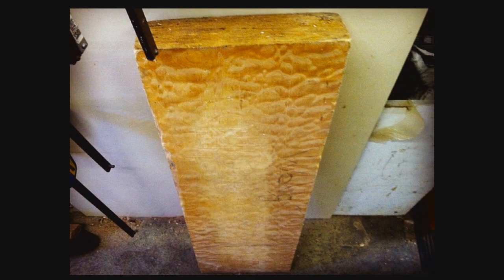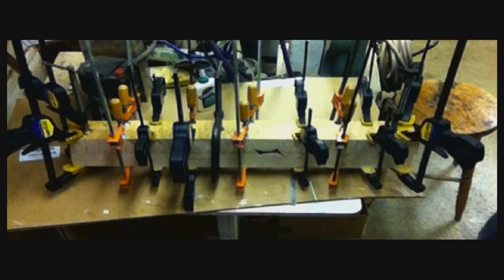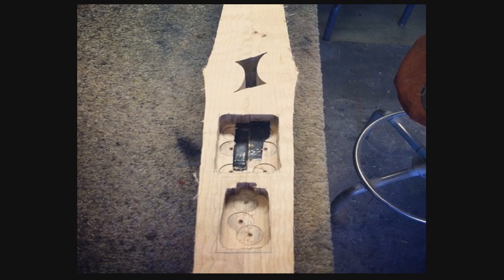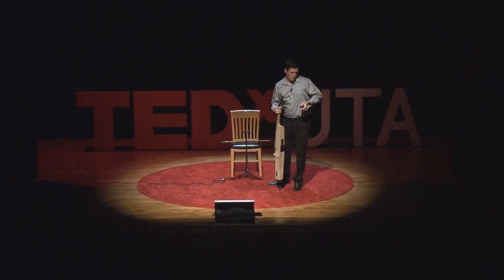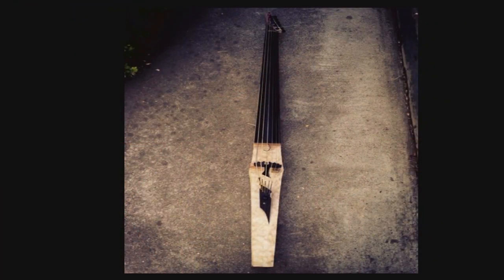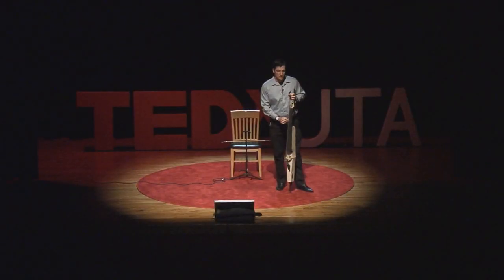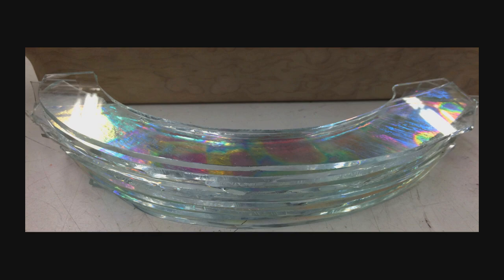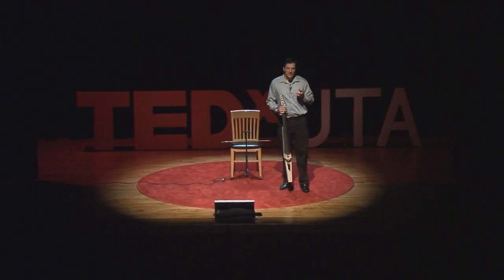The Making of The First Glass Electric Cello | John Jordan | TEDxUTA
John Jordan seeks to create the first ever glass electric cello, glass and wood blended together harmoniously to make music and melodies, this is is the focus of his Bachelor of Fine Arts exhibition and the culmination of my undergraduate Career. I would like to talk about the journey of making of the glass electric cello and how glass and music coexist, and end my talk by playing a piece I wrote on the cello about the cello.

John Jordan seeks to create the first ever glass electric cello, glass and wood blended together harmoniously to make melodies, this is is the focus of my Bachelor of fine arts exhibition and the culmination of my undergraduate Career. I would like to talk about the journey of making of the glass electric cello and how glass and music coexist, and end my talk by playing a piece I wrote on the cello about the cello.